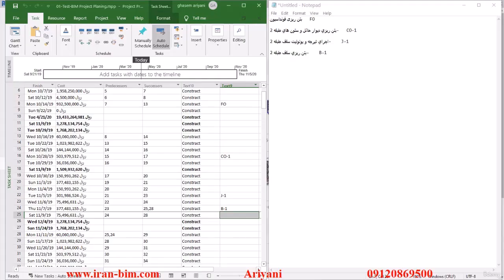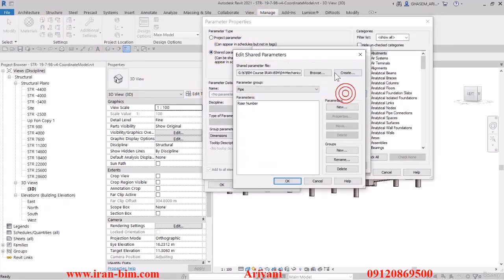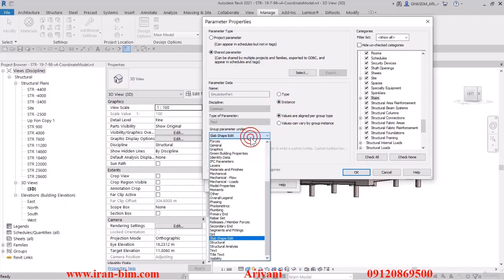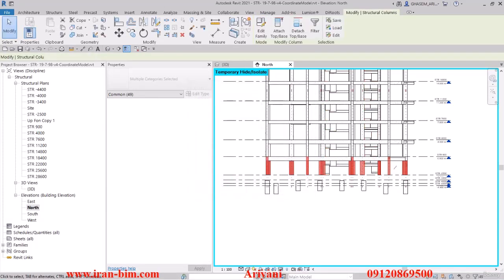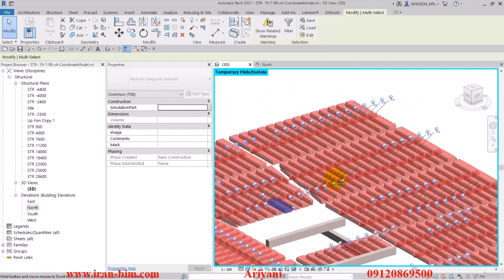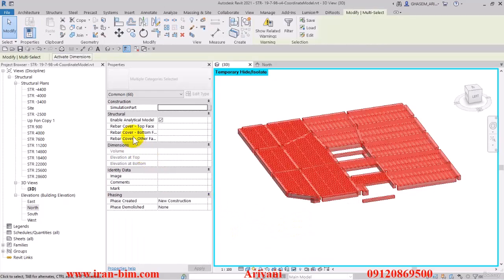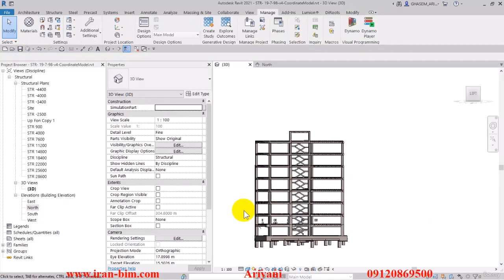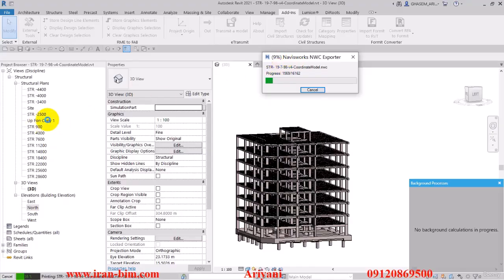246 4D Simulation Shared Parameter & Code for Simulation